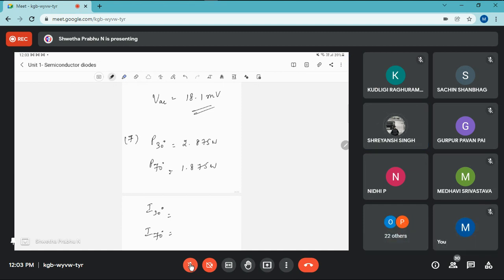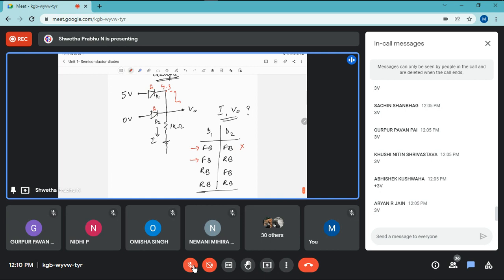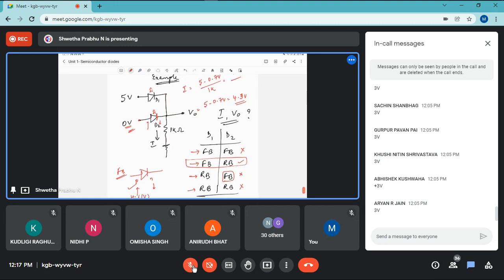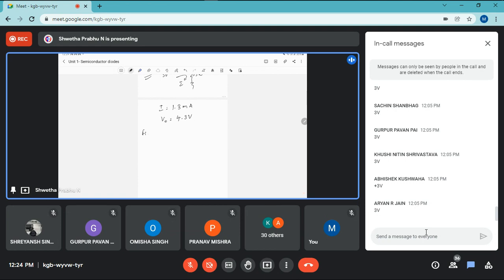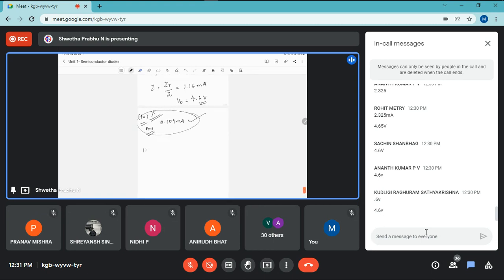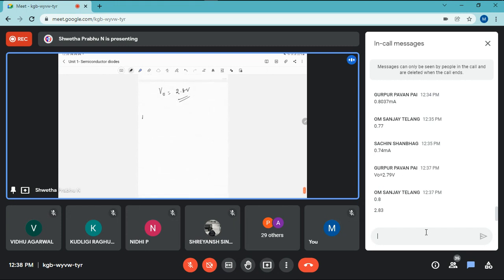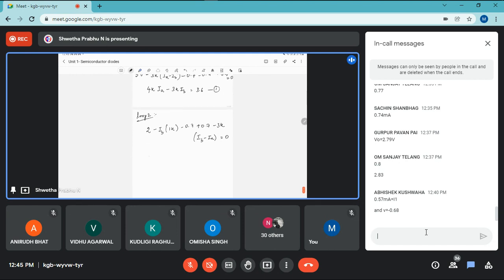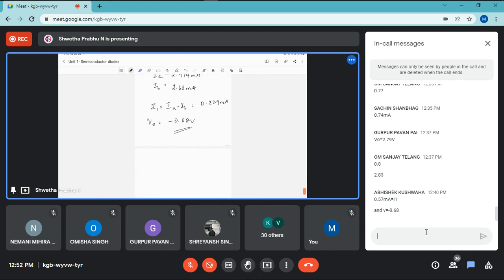eee thu jan 20 2022 12 54 56